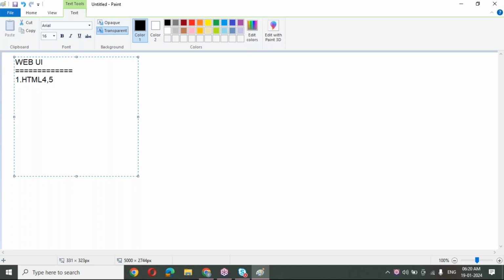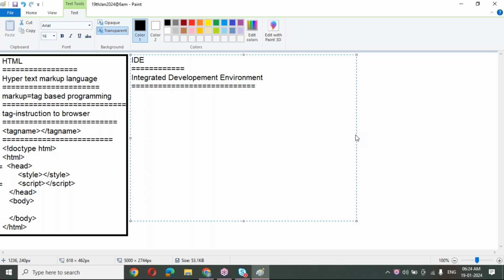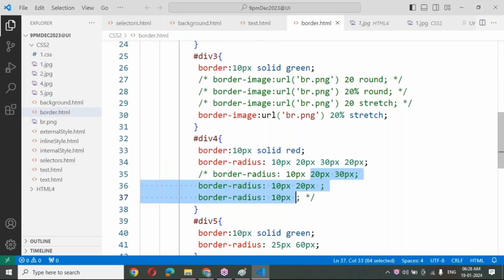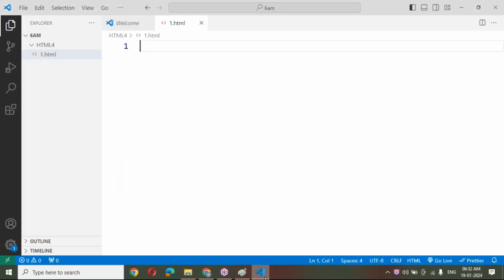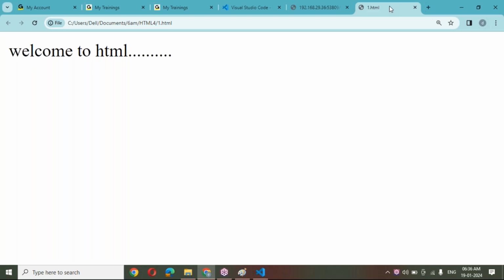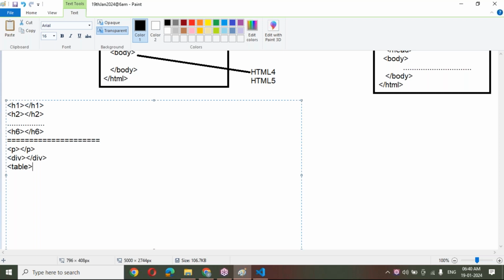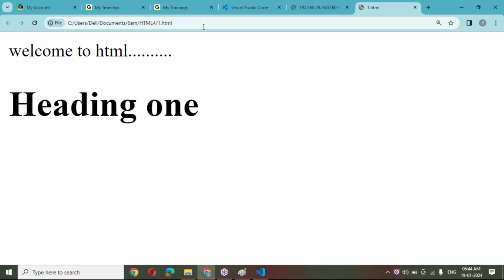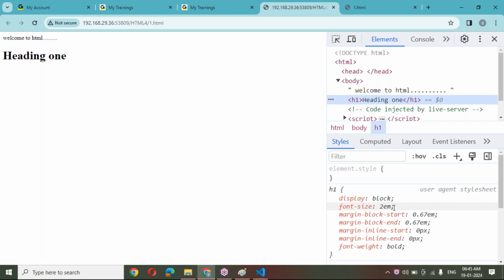UI Technologies tutorials || Demo - 3 || by Mrs. Swetha On 19-01-2024 @6AM IST